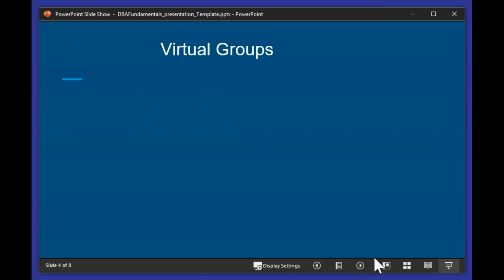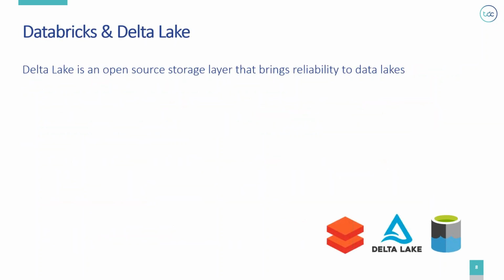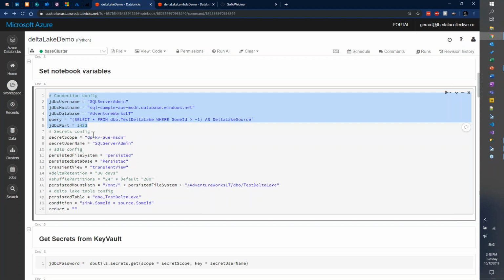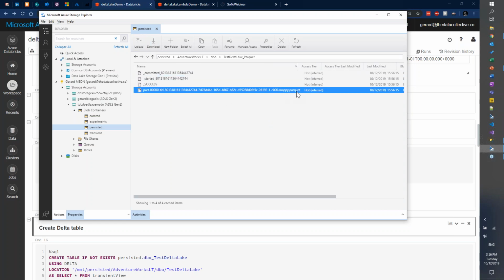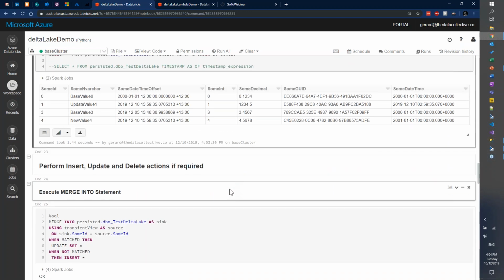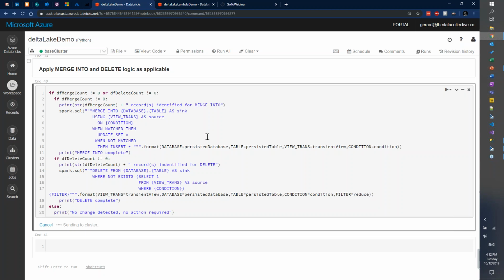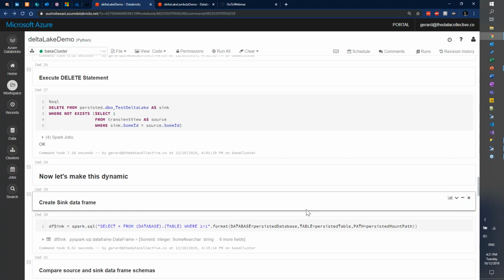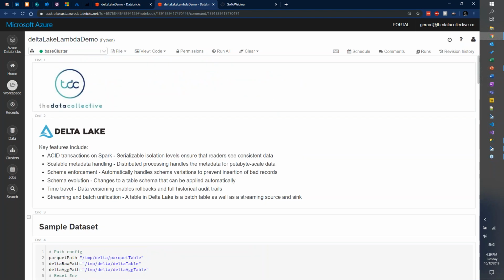Scalable data pipelines with managed Delta Lake on Databricks & Azure Data Lake Store Gen2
Delta Lake is an open source storage layer that brings reliability to data lakes. It provides ACID transactions, data versioning, schema enforcement and/or evolution, and unifies streaming and batch data processing. Through Azure Databricks, we benefit from managed Spark clusters & Delta Lake, as well as the ability to combine this with Azure Data Lake Store (ADLS) gen2. ADLS gen 2 offers file system semantics, directory & file level security and scale, low-cost, tiered storage and high availability/disaster recovery capabilities. Combining compute and storage technology in this way has changed the game of modern data engineering.